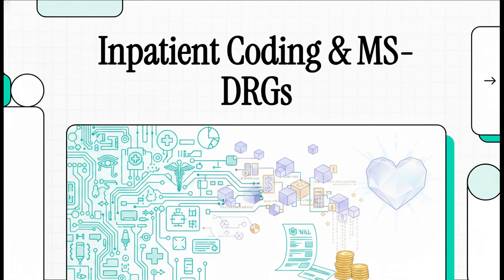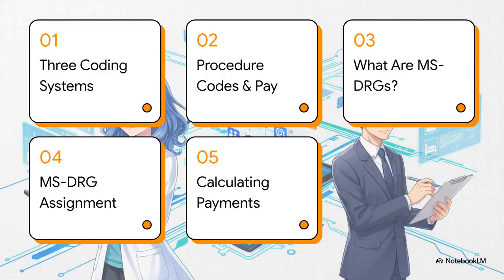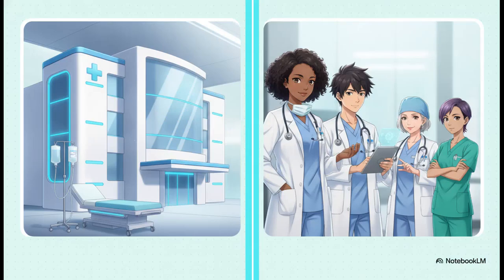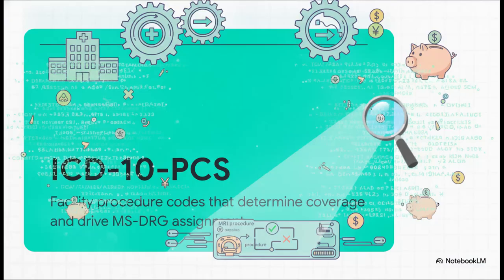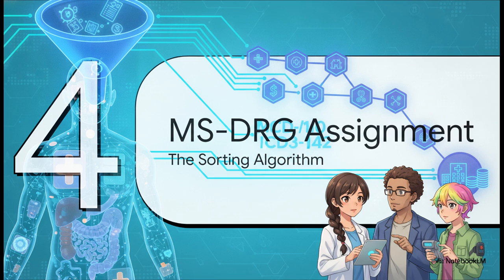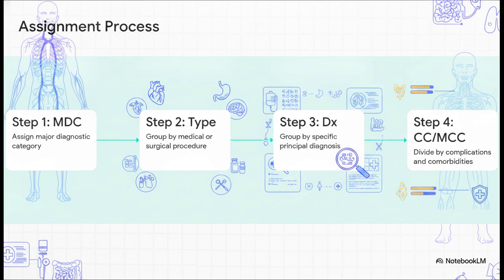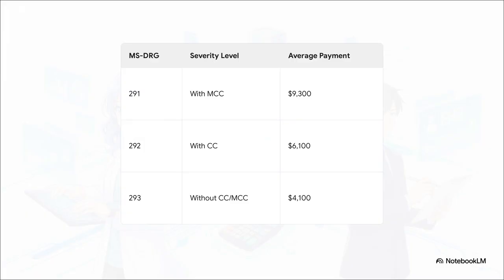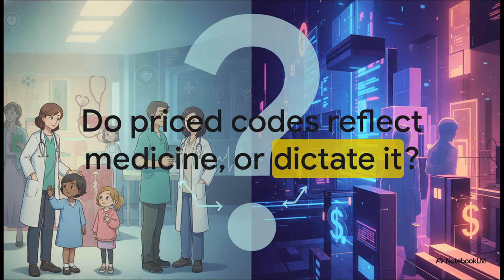Inpatient Coding & MS-DRGs Explained: How Hospitals REALLY Get Paid!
2026 ICD-10-PCS Expert - (Spiral) by Optum

Ever looked at a hospital bill and wondered how inpatient reimbursement actually works? In this video, we break down Inpatient Coding and MS-DRGs step-by-step!

Discover how ICD-10-CM, ICD-10-PCS, and CPT codes work together, how the 4-step MS-DRG grouping algorithm assigns payment categories, and why documenting CCs and MCCs can double a hospital’s payout!

📌 What You’ll Learn:
Introduction to Inpatient Coding
The 3 Coding Systems (Facility vs. Provider)
ICD-10-PCS Procedure Codes & Facility Pay
 What Are MS-DRGs?
The 4-Step MS-DRG Assignment Process (MDC, Type, Dx, CC/MCC)
Calculating Inpatient Payments & Real-World Examples

Inpatient Coding, MS-DRG, MS-DRG Assignment, ICD-10-CM, ICD-10-PCS, Medical Coding Guidelines, Hospital Billing, Major Diagnostic Categories (MDC), CC and MCC in Medical Coding, Inpatient Prospective Payment System (IPPS), Healthcare Revenue Cycle Management, How MS-DRG Works.